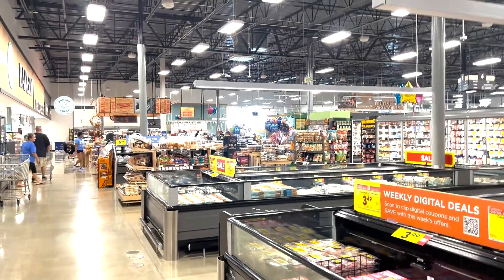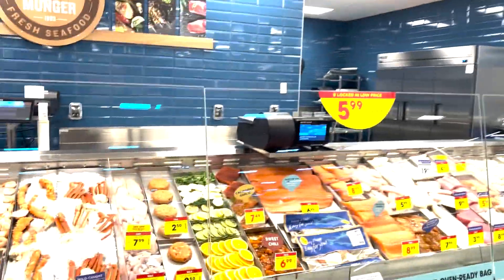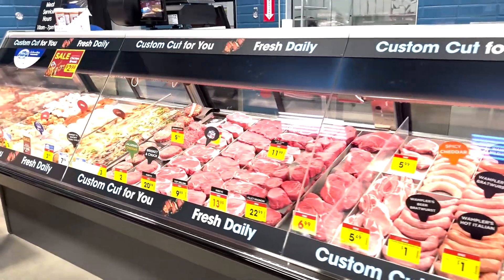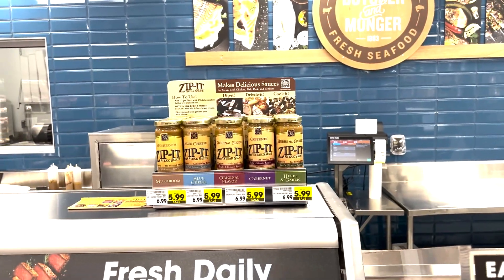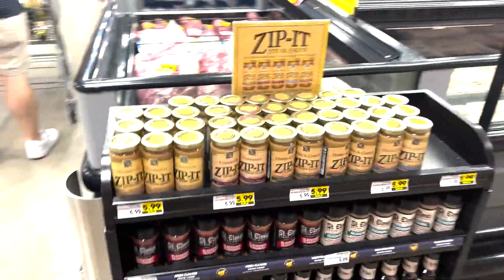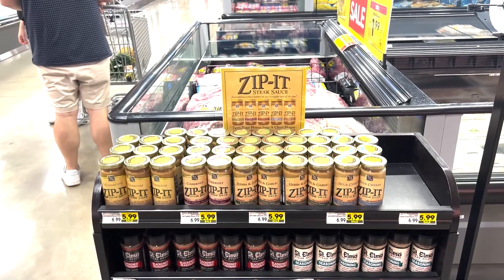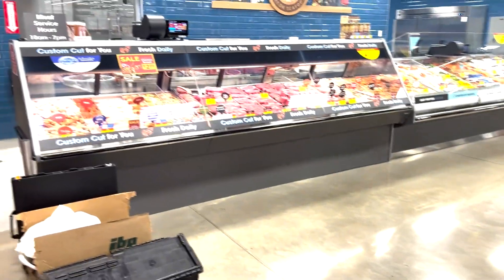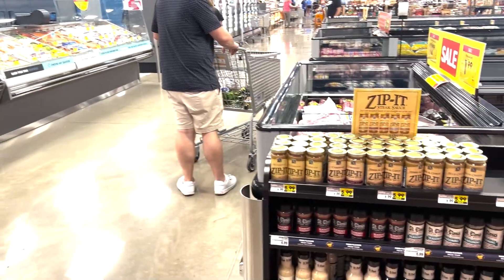Kroger Mid-South Zip It Sauce Demo Store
The Kroger Mid-south division has set up Zip It Sauce in a test store at 10010 Ballardsville Dr. Louisville KY over the past weekend we put on demo featuring all 5 Zip it flavors, original, blue cheese, mushroom, cabernet and herbs and garlic with Kroger beef tenderloin. The Zip it demo was a huge hit with both the shoppers and the meat dept. and store staff! Zip It is an all natural cream based product and has won awards at the Fancy Food Shows. We are also in 87 select Kroger MI stores on the full service meat counters. Just add unsalted butter low heat on sauce pan and stir for dipping and drizzling. For white meats add heavy whipping for rich and smooth flavors or direct deposit right out of the jar add into any of your meat dishes for enhanced mouthwatering flavors.